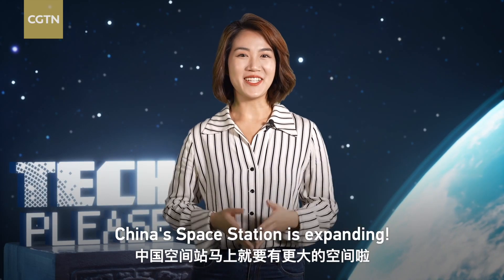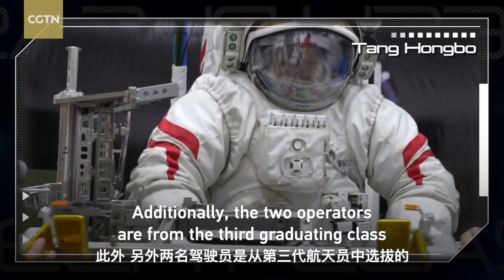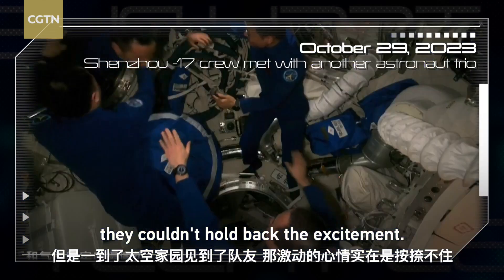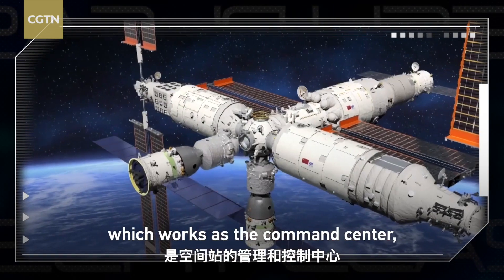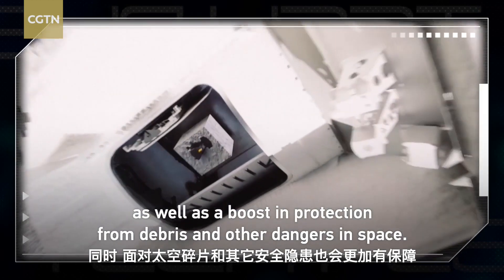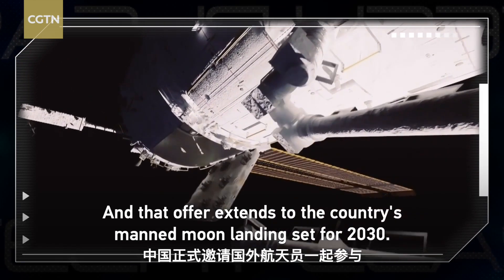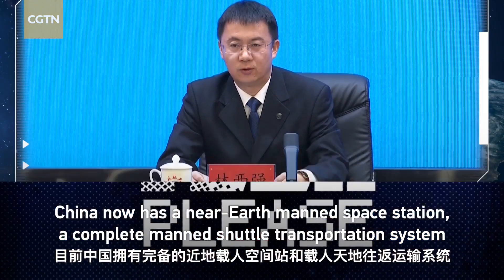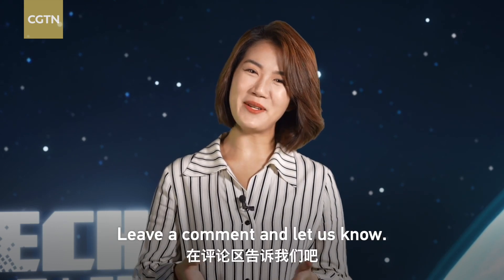Will the China Space Station keep expanding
The chinaspacestation (CSS) is set to expand to have a cross-shaped configuration. It may also have more additional modules to double the size in the coming years. Will it keep expanding? What else can you do at the CSS?